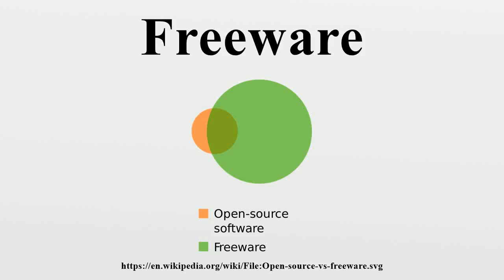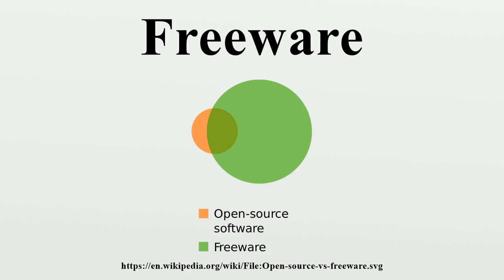Freeware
Freeware is proprietary software that is available for use at no monetary cost.In other words, freeware may be used without payment but may usually not be modified, re-distributed or reverse-engineered without author's permission.

Image-Copyright-Info
Author-Info:   Shaddim

Image-Copyright-Info